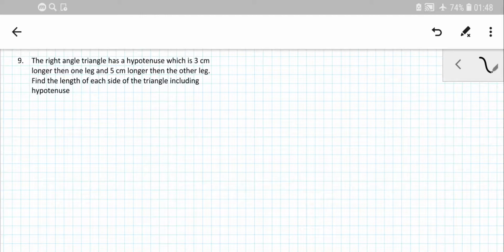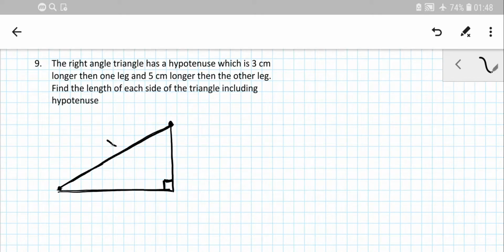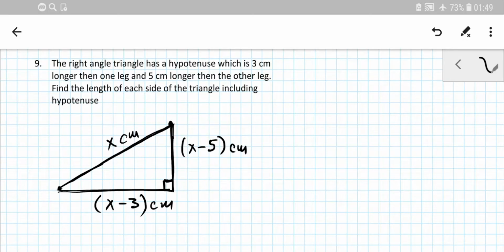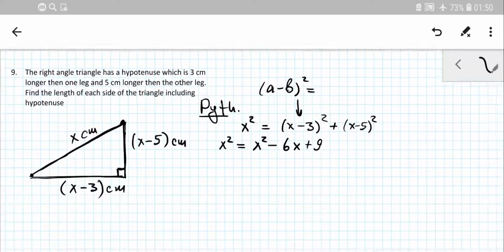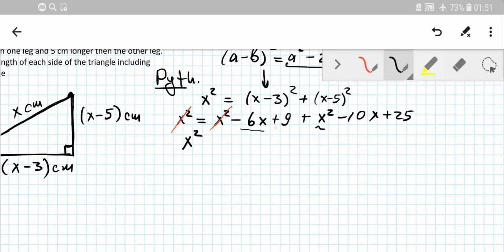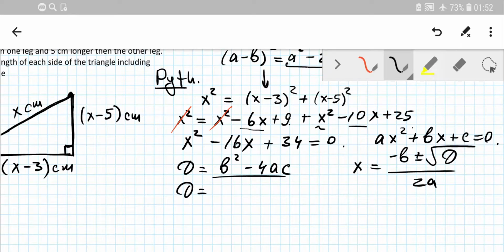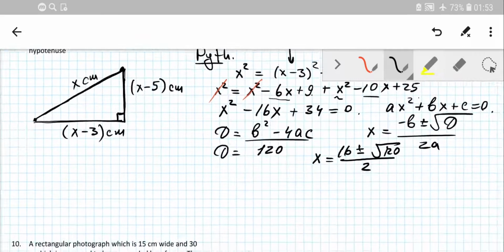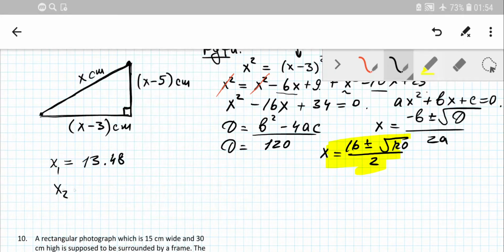GCSE Maths Revision | Pythagoras theorem quadratic equations | Problem solving 7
Part 7

GCSE Maths Revision | Pythagoras theorem quadratic equations | Problem solving
GCSE Maths Quadratic functions Revision | Problem solving using quadratic equations and quadratic functions | part 6

Here we will go through an example from geometry where we can apply Pythagoras theorem. This is a problem solving leading to quadratic equations

Make sure you remember how to use Pythagoras theorems for a right angle triange:

The Playlist covers the last topic PROBLEM SOLVING from the following subtopics of GCSE MATHs Revision Quadratic functions:

- Quadratic equations
- Quadratic functions:
- Problem solving

To graph a quadratic function with a general equation  y = ax^2 + bx + c, we need to know some essential parts of the function theory including the vertex for a parabola and the transformations that might take place. The vertex of a parabola is the turning point of the parabola. It is the point on the parabola at which the curve changes from increasing to decreasing or vice-versa.

For optimization
GCSE higher tier,  problem solving using quadratic equations, problem solving using quadratic formula, problem solving using quadratic functions, quadratic equations problem solving, quadratic functions  problem solving